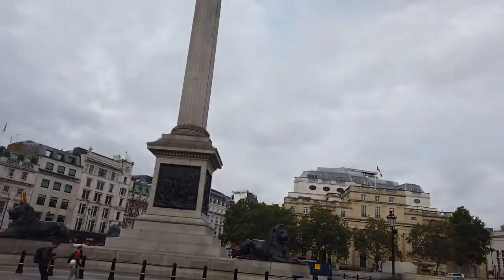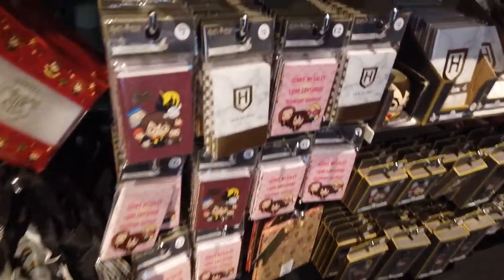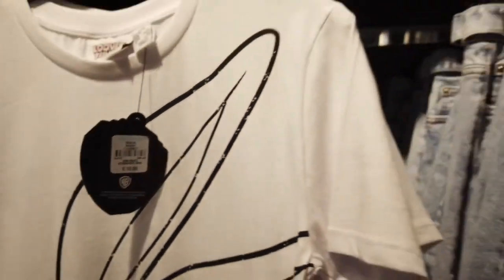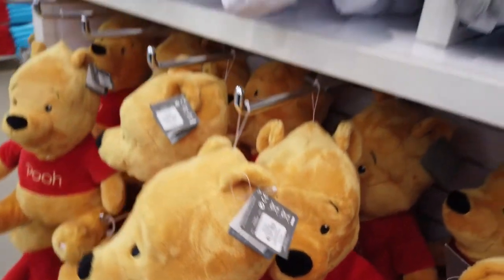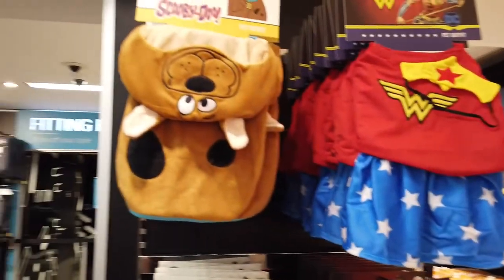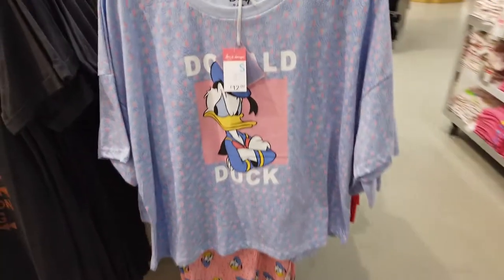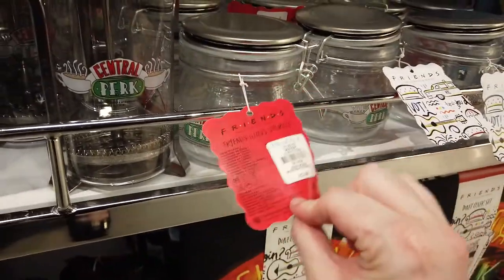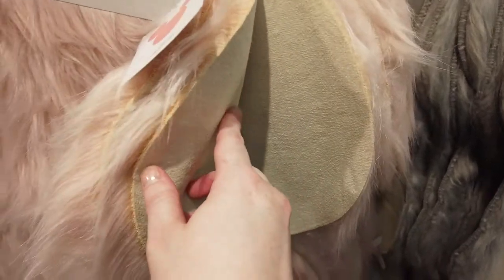A look around Primark Oxford St Tottenham Court Road - Disney/Harry Potter and more!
I took a trip out to Oxford Street in London and went into the Tottenham Court Road Primark in search for all the Disney, Harry potter and Pixar merch I could find. Oh boy did I find a lot, I tried to capture all they had to offer with prices and that's why the vlog is a lengthy one. enjoy!